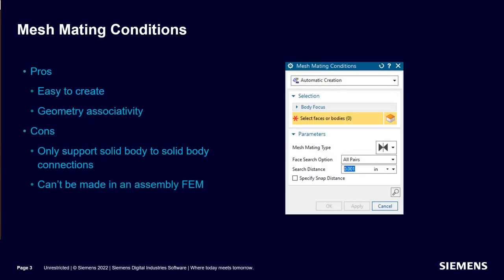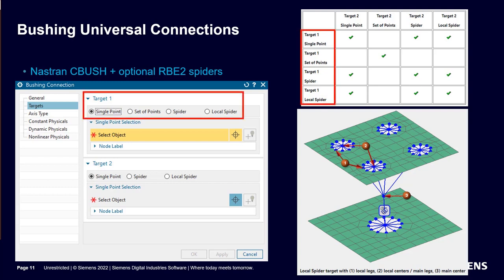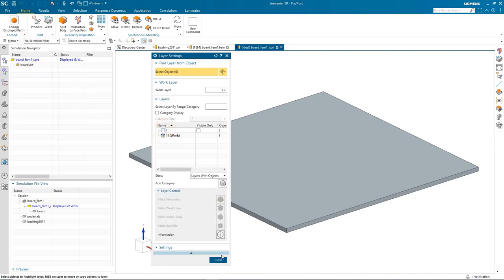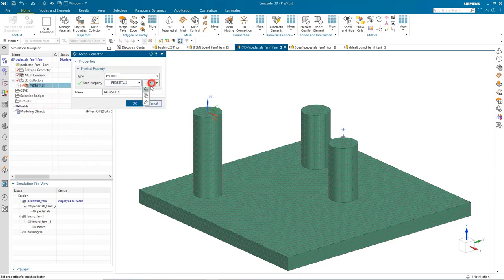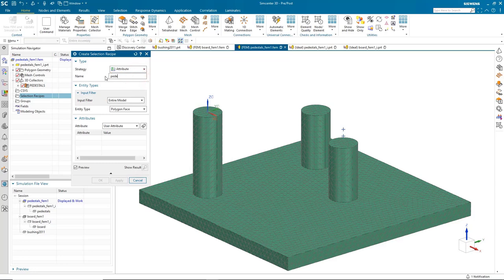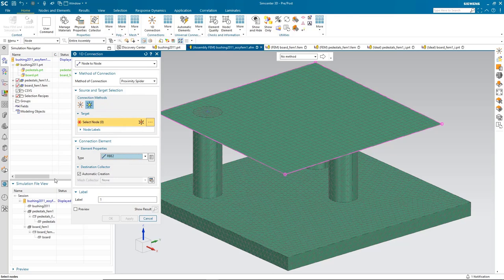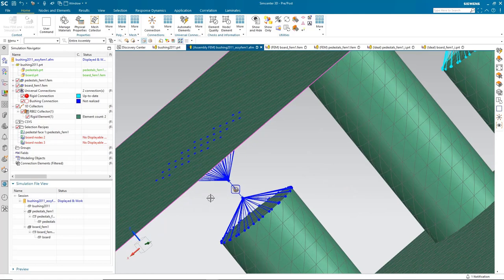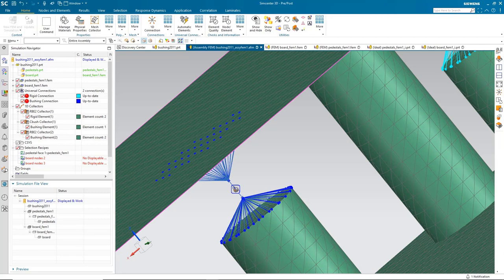HOW TO | How to connect finite element models with Simcenter 3D | Tutorial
Video description:
Ensuring your FE meshes and models connect properly is a challenge all CAE engineers face. Whether it’s making sure meshes connect across a face or whether it’s making sure two or more FE component are connected to accurately represent physical behavior, Simcenter 3D has the flexibility to provide many types of options to properly connect your models.

In this demonstration, see the different connection options available in Simcenter 3D.  Then see a detailed example of universal connections in Simcenter 3D.  Universal connections are the next generation in associative finite element connections.  When used with selection recipes they can quickly and robustly connect finite element models and survive a geometry change and finite element model update.

For further help you can visit our support

Simcenter 3D version used in demo = pre-2206